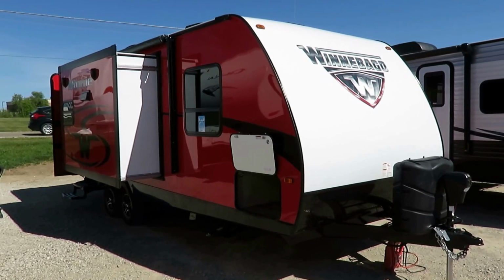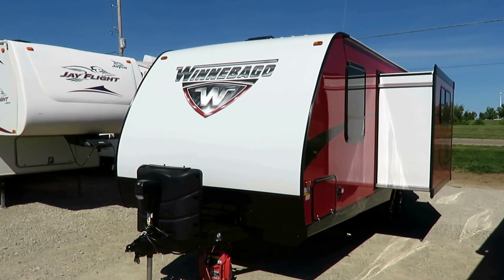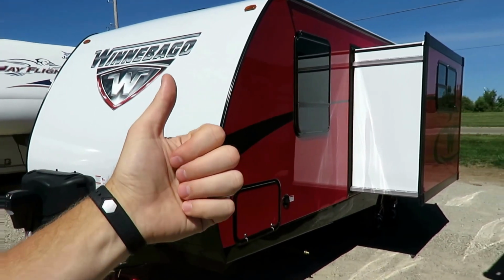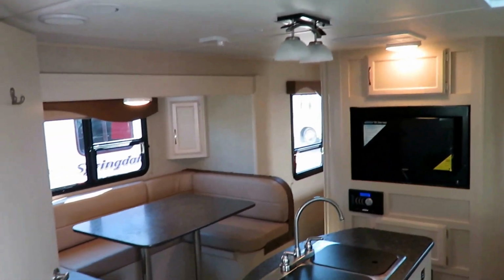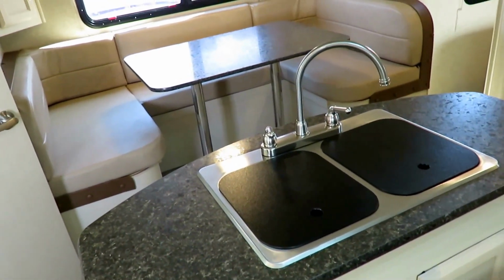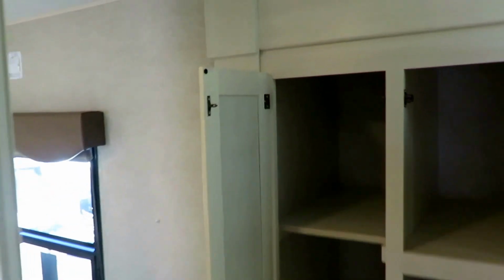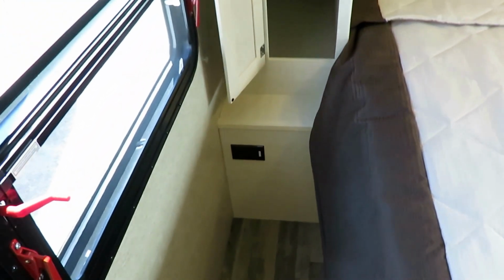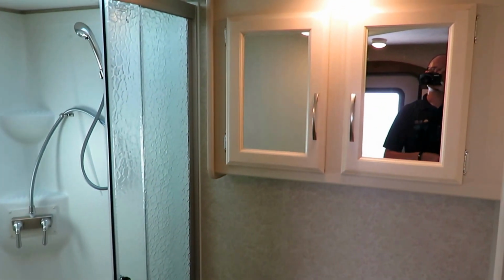(Sold) HaylettRV.com - 2017 Winnebago Minnie 2351DKS Rear Bath Ultralite Couple's Travel Trailer